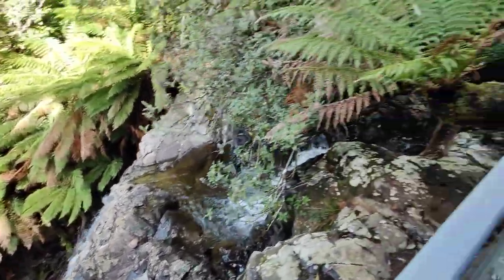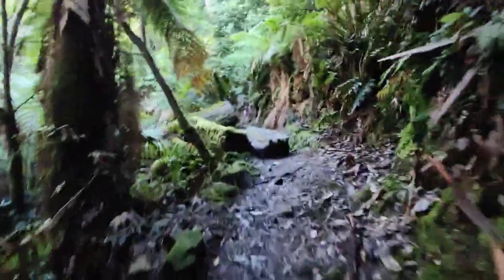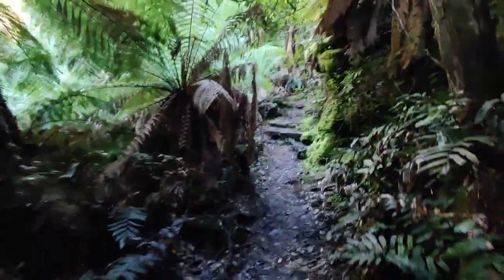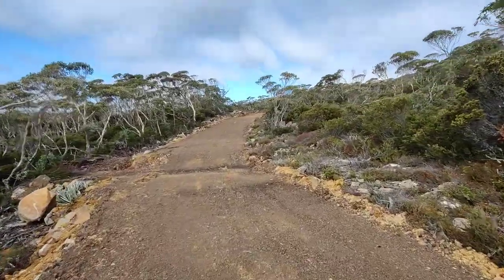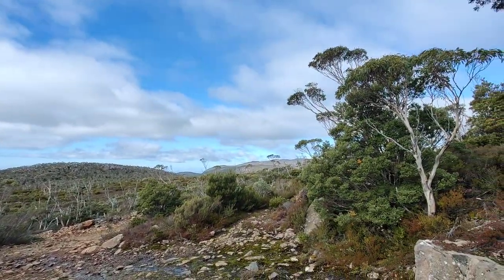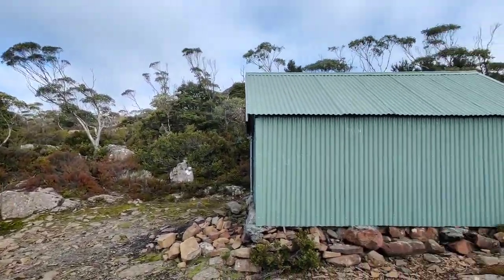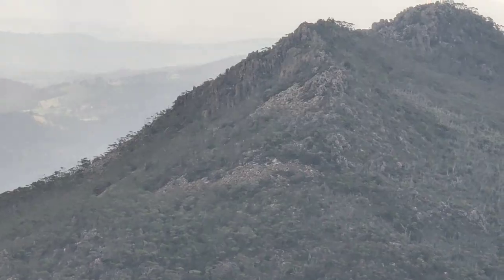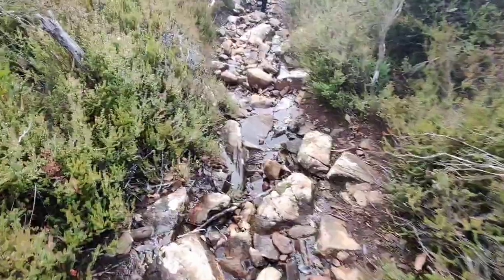Myrtle Forest to Collins Bonnet Hut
thanks for tuning in everyone. the mission was to go to Collins bonnet but the wifey got cold...she's not born in Tassie she gets cold quick so I agreed to turn back with her incase she cried lol lol lol ( Bloody mainlanders ) at least I made it to the hut
the walk starts from myrtle forest and climbs up around 1,000 meter elevation 8.4kms of mad hill climbing be prepared

(I also do not own the music tracks so YouTube cannot copyright claim me as I'm using the music for my YouTube fair use act so don't bloody strike me again I leave credit were credit is due
song 1 - made in Paris
song 2- milky chance